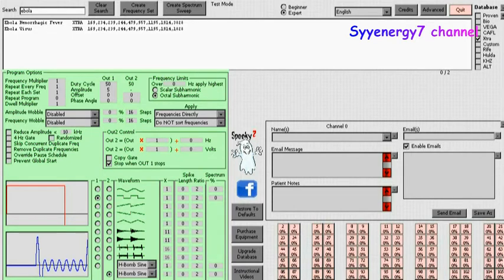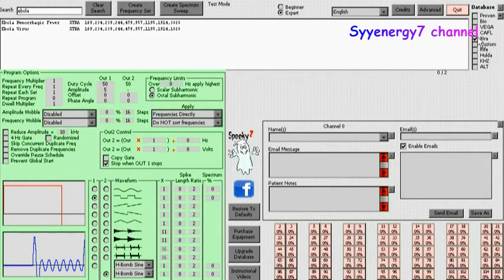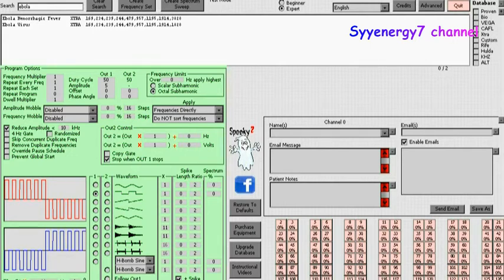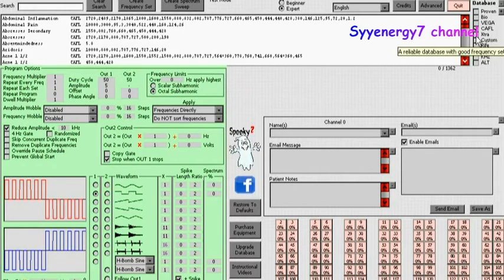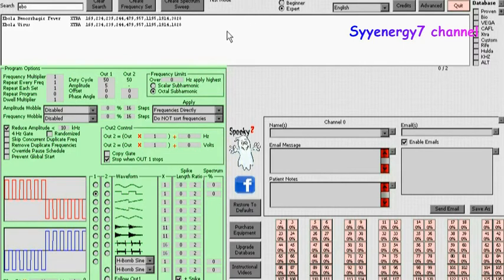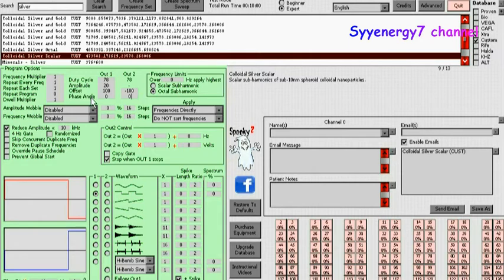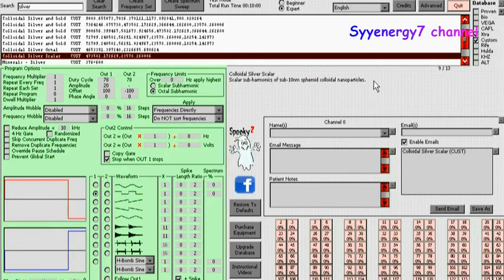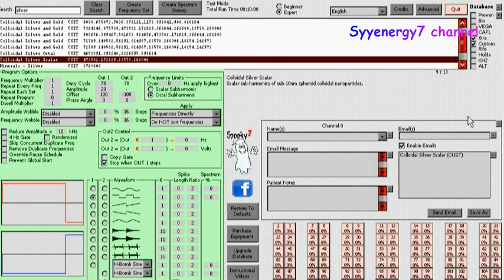What I Personally Would do for EBOLA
My emergency, last-resort, first aid methods or Ebola.